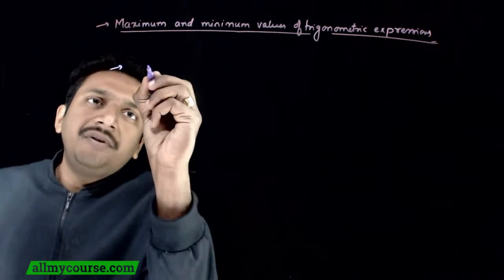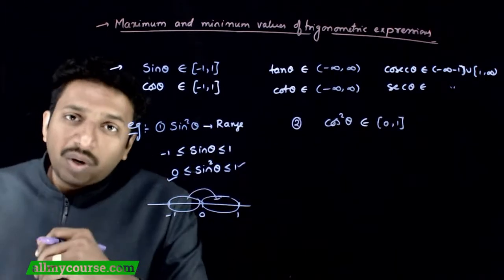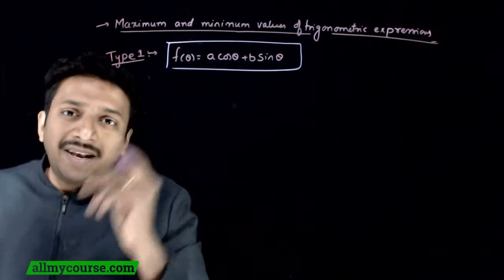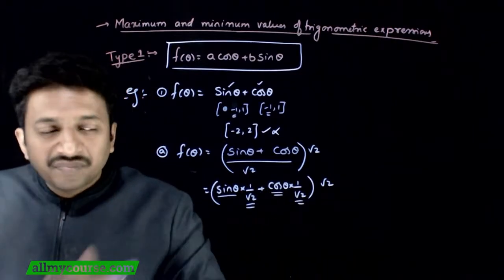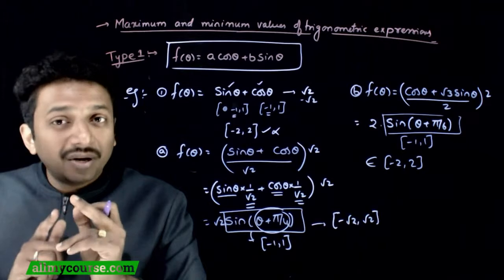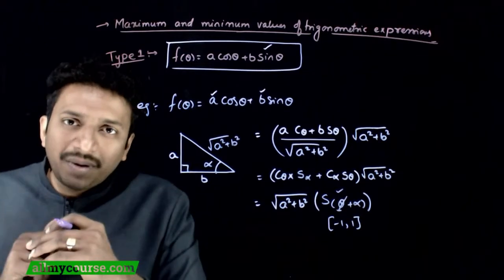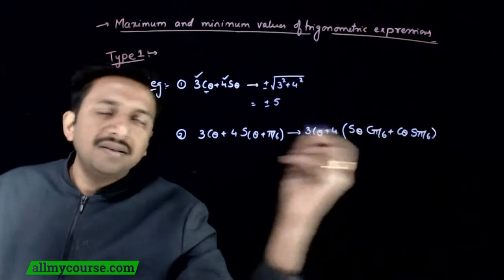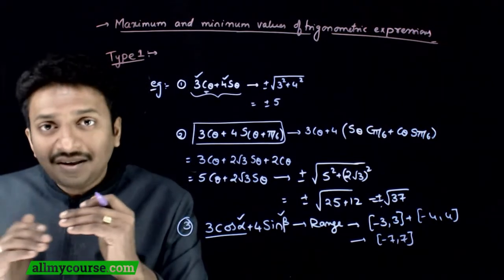23 Maximum and Minimum values of Trigonometric expressions Type 1